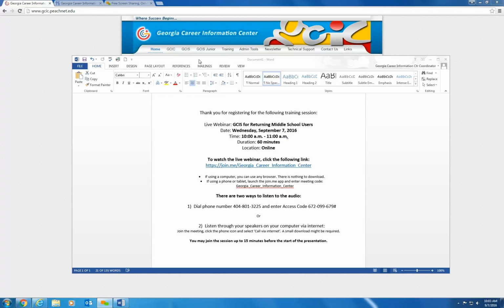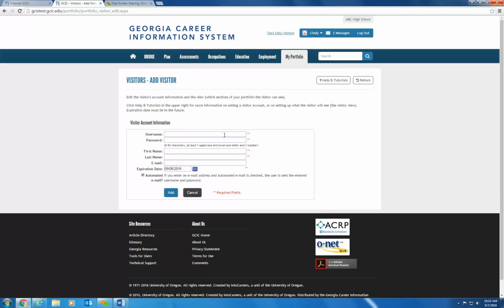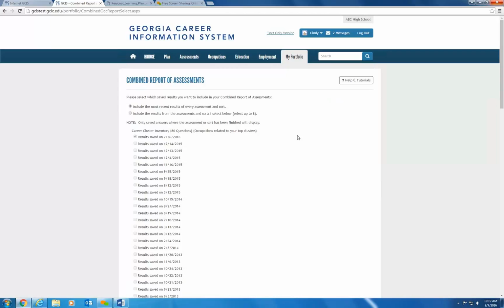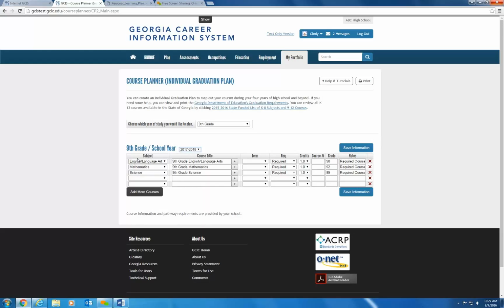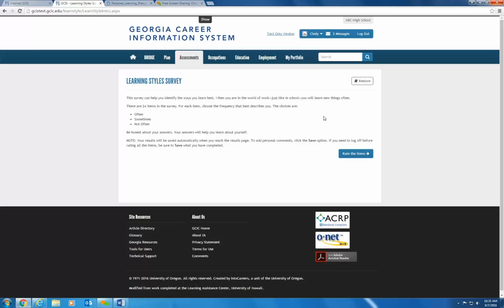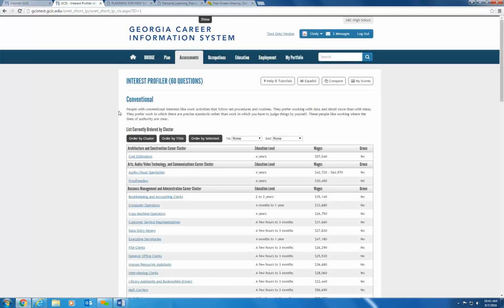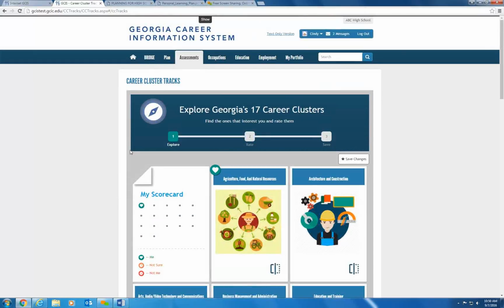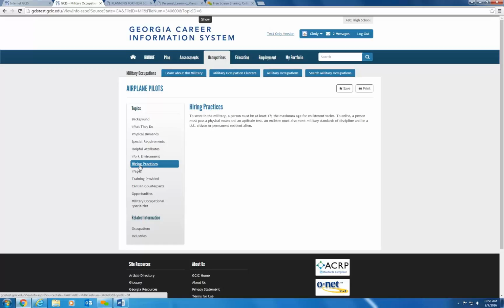GCIS for Experienced Middle School Site Coordinators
WORKSHOP GOAL:
To introduce middle school Site Coordinators to the Georgia Career Information System’s (GCIS) advanced features and navigation including BRIDGE Law milestones.

TARGET AUDIENCE:
Master GCIS middle school Site Coordinators in Georgia public high schools